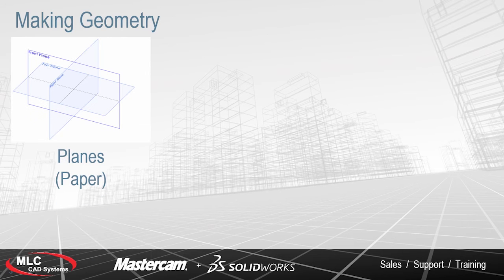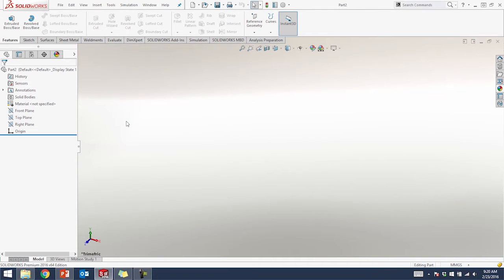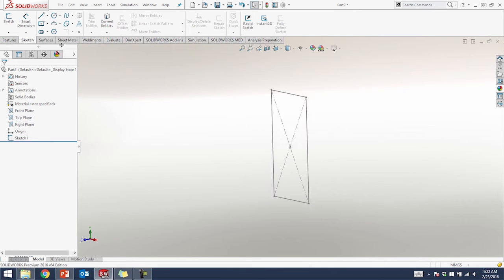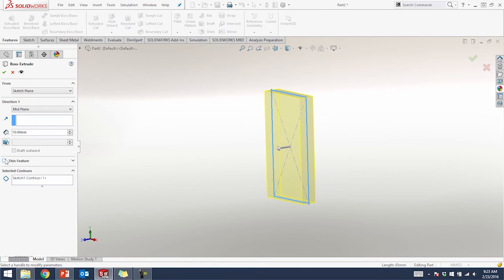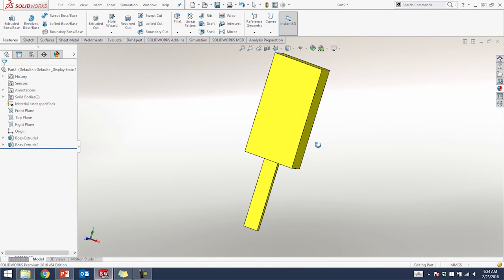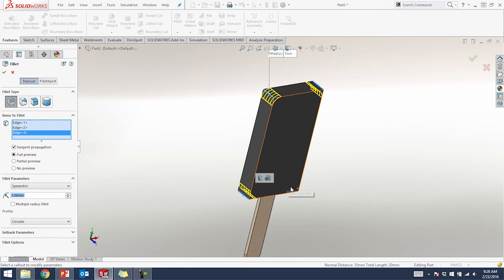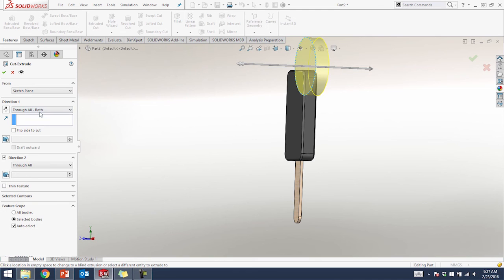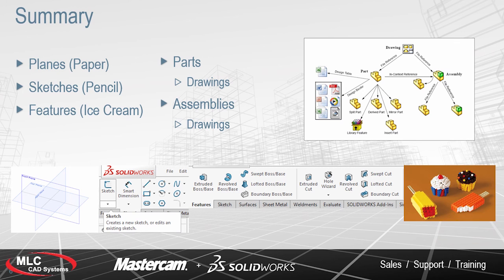SolidWorks Basics - MLC CAD Systems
In this video, Curtis Frodge gives you an introduction to SolidWorks. From this video, you will gain a better understanding of why a designer or engineer would want to use SolidWorks to accomplish modern design challenges.